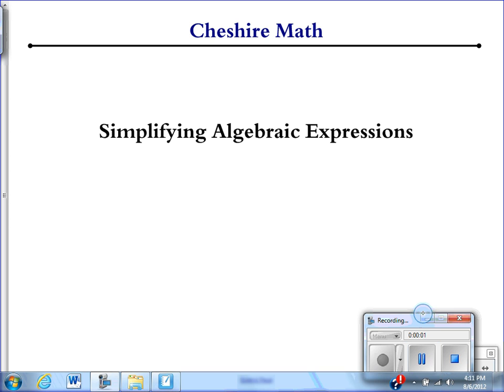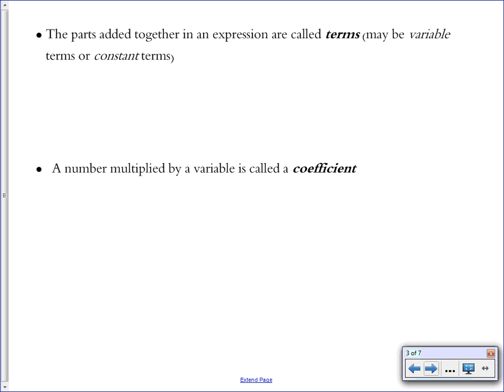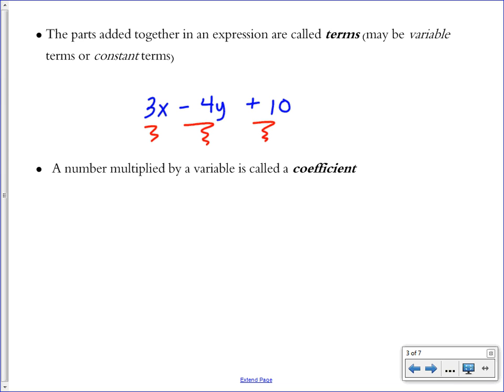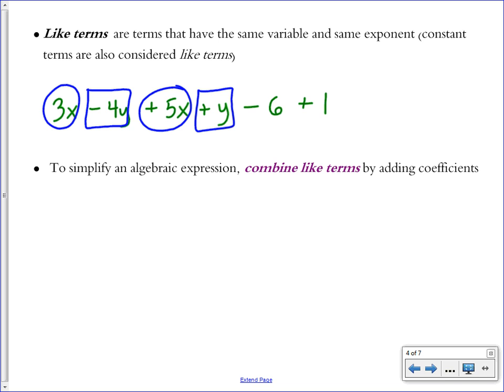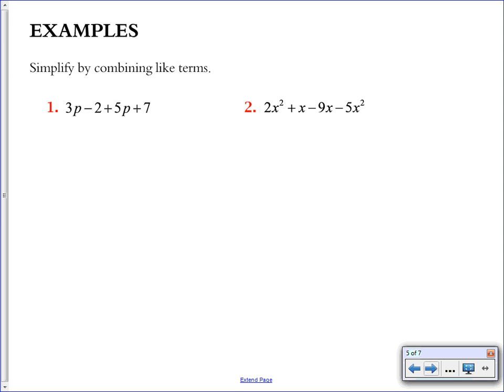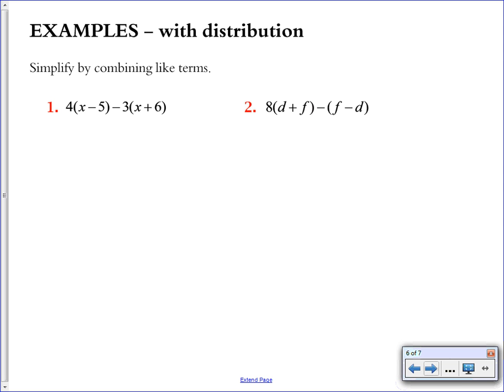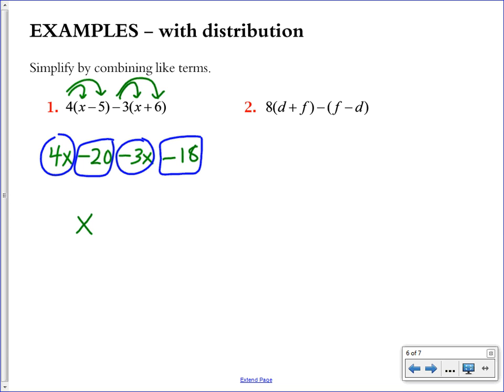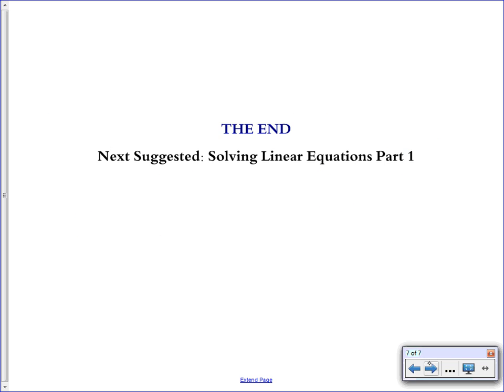Simplifying Algebraic Expressions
This video defines terms, like terms, and coefficients and shows how to simplify algebraic expressions by combining like terms.